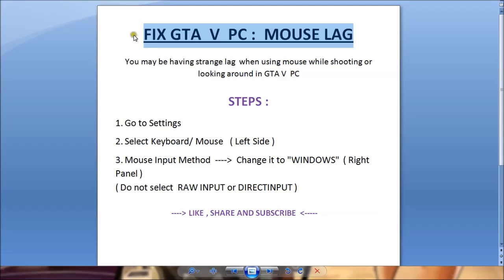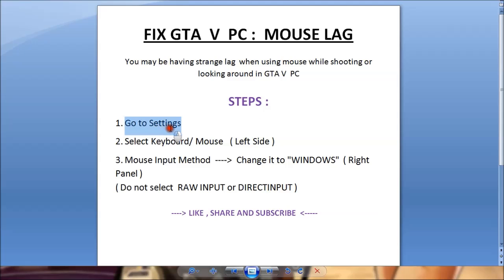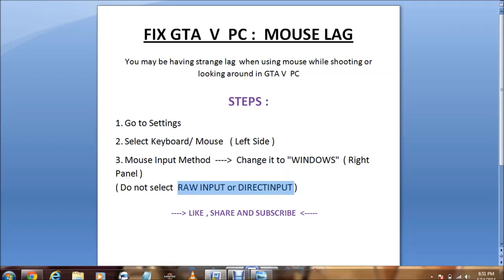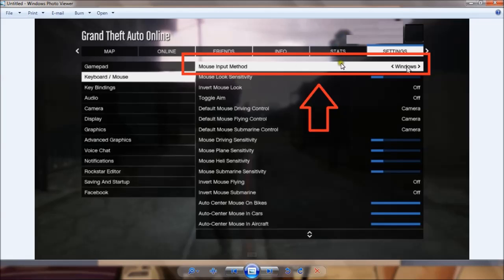GTA V PC Mouse Lag FIX [ Works 100 % ]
STEPS : important : Turn Off Vsync and mouse smoothing and
1. Go to Settings
2. Select Keyboard/ Mouse   Left Side
3. Mouse Input Method Change it to "WINDOWS" Right Panel
( Do not select  RAW INPUT or DIRECT INPUT )